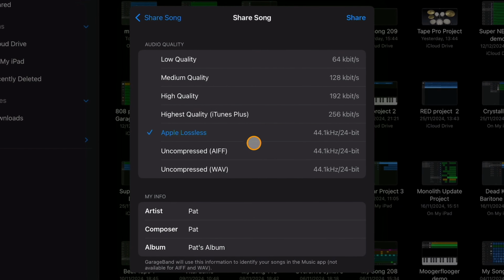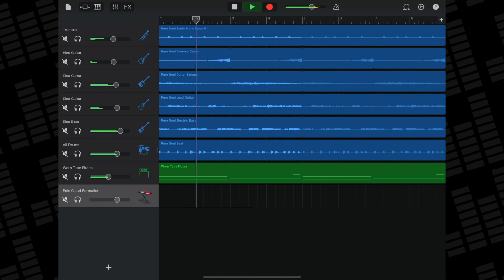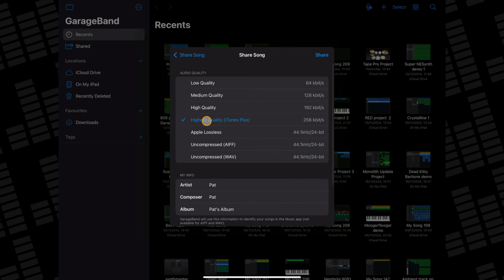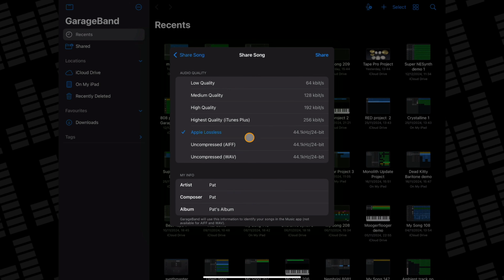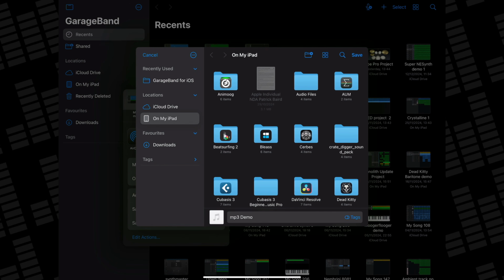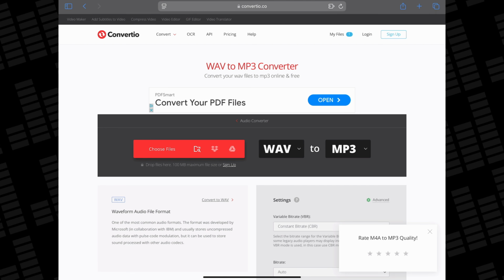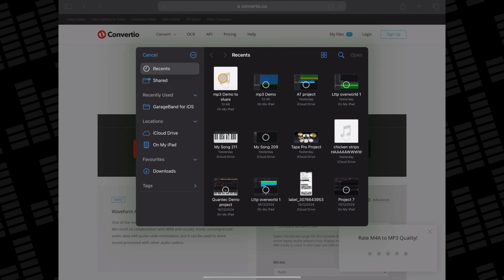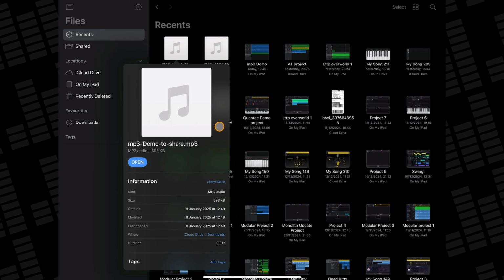Exporting GarageBand Songs to MP3 Made Easy (iPad & iPhone)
I have no idea why Apple don't let us export GarageBand for iOS songs as MP3 files, but for now this serves as a really straightforward workaround.